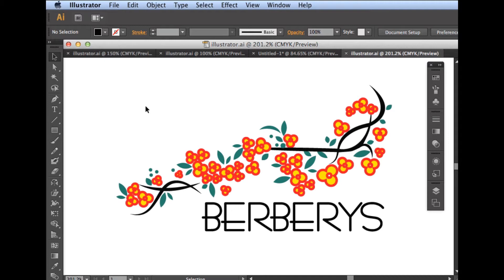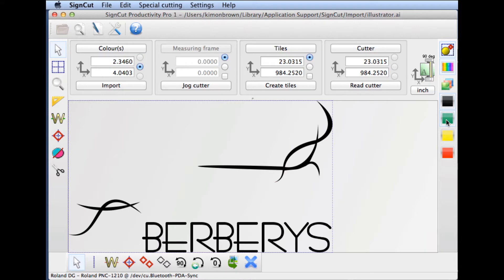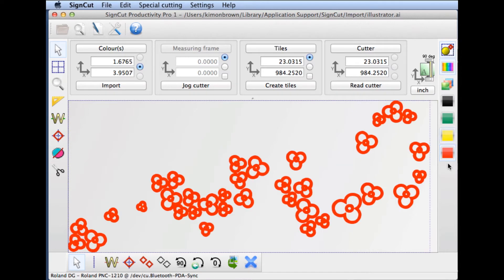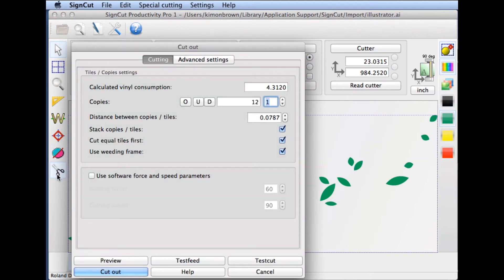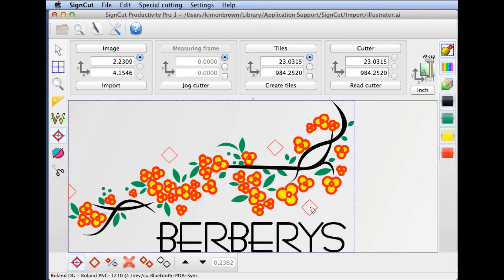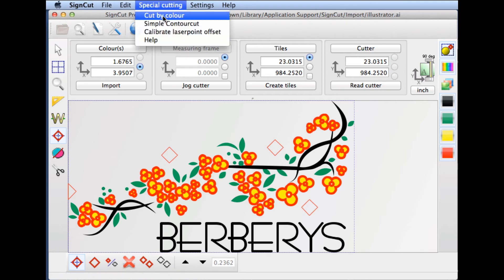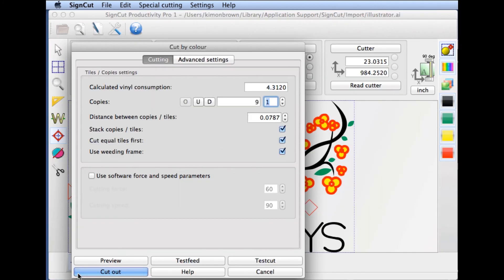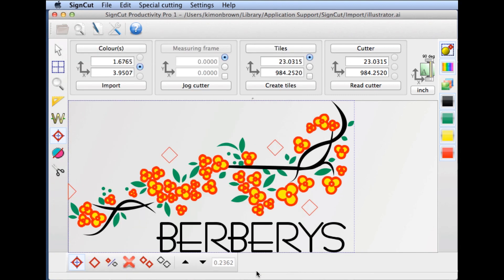Quick Tip Cut by Color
Cutting by color in SignCut